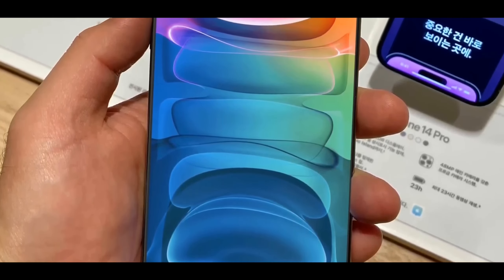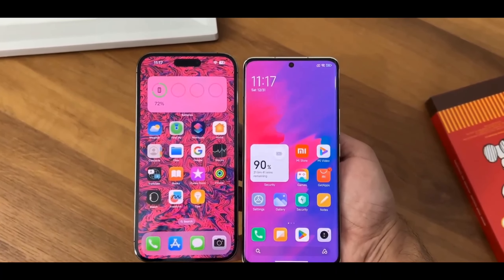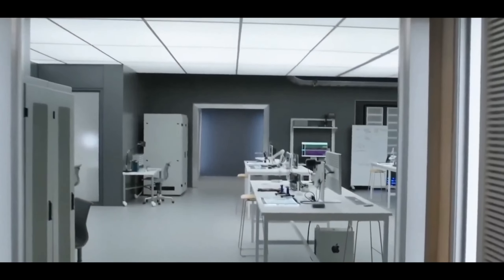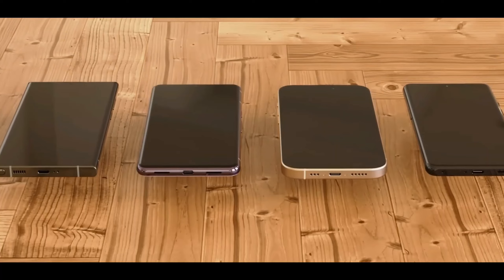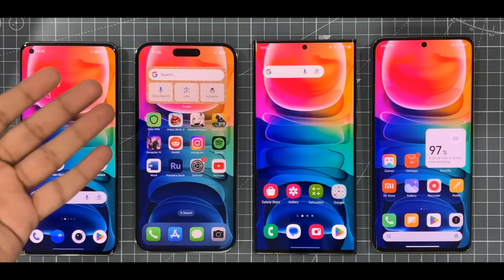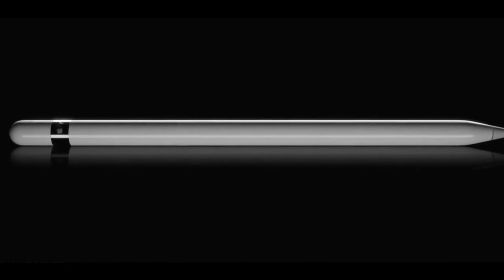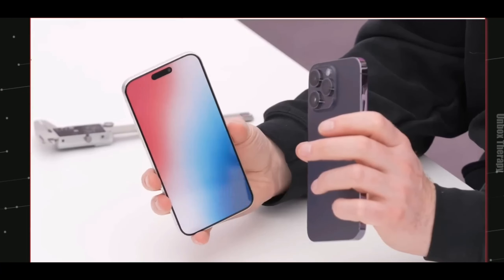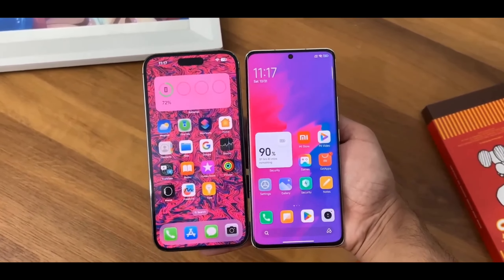iPhone 15 Pro - Apple Created The Future